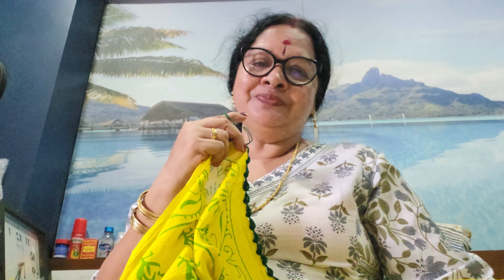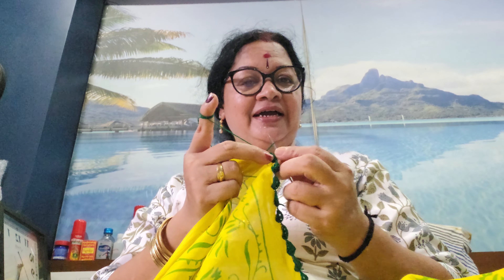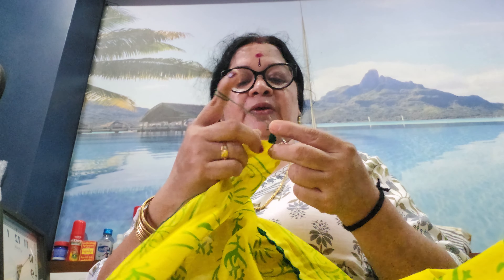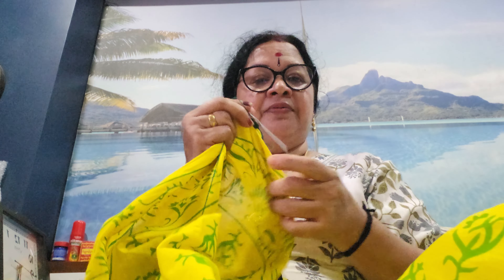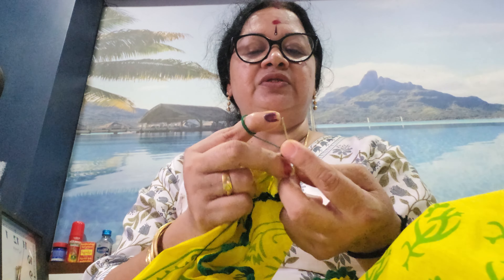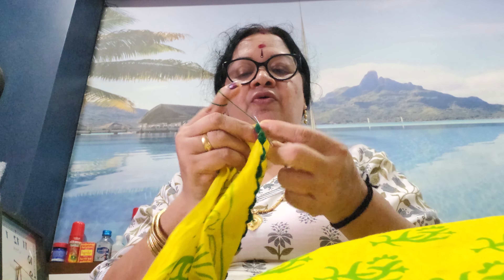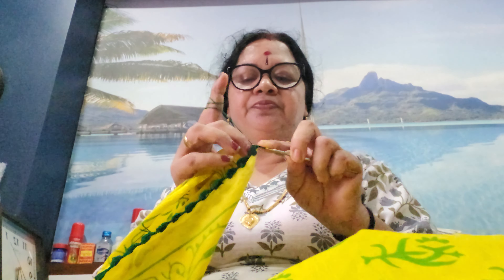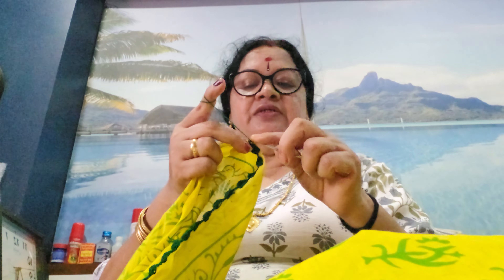എല്ലാവരും പെട്ടെന്ന് വാ, സാരിയിൽ ക്രോഷ്യ ചെയ്യാം